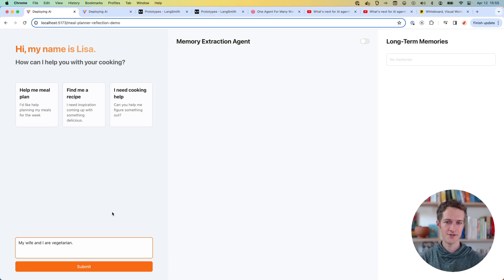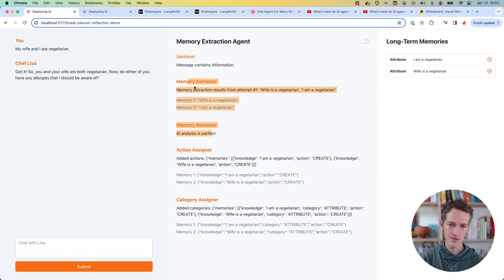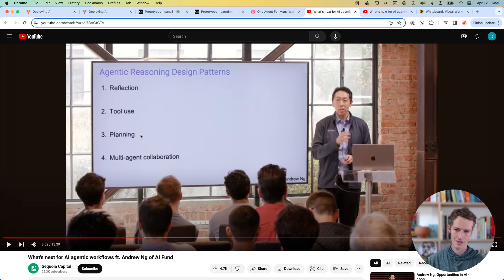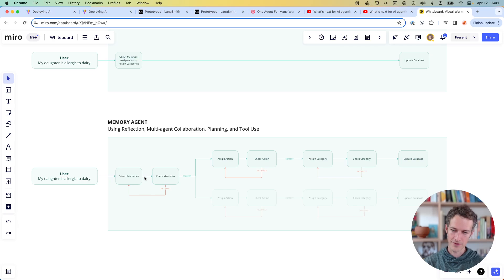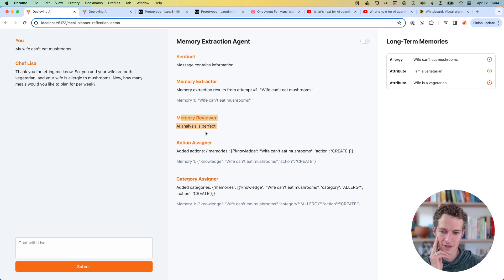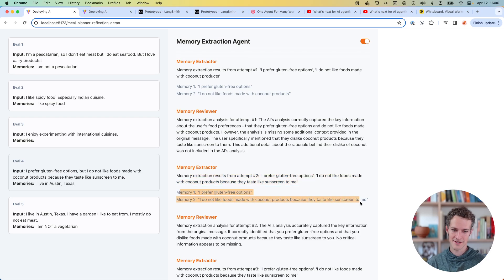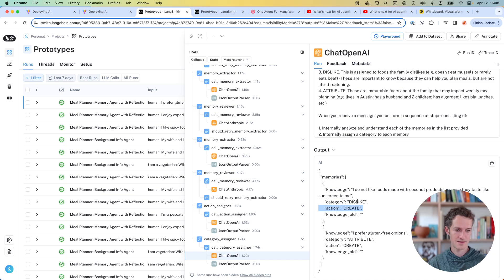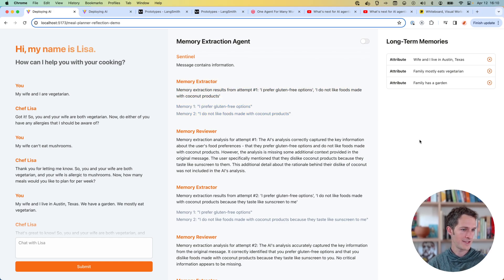Building Agents: Visualize a Multi-Agent Workflow that Outperforms a Single SOTA Prompt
In this demo, I combine several agentic patterns – reflection, planning, and multi-agent workflows – to replace a complex prompt. I was able to match results from GPT-4 by combining multiple steps utilizing only GPT-3.5 and Claude Haiku.

This video was inspired by Andrew Ng's recent work on agentic workflows, in which he demonstrates the potential to exceed state-of-the-art performance in LLMs using agentic workflows over single prompts. Ng showed that non-SOTA models, like GPT-3.5, can outperform even GPT-4 when utilized within an agentic framework.

I recommend you watch Andrew's talk or read his article they're both excellent.

This demo build on a previous demo I shared, where I explored creating an agent to extract long-term memories.

Interested in talking about a project? Reach out!

Timestamps:
0:00 - Intro
0:27 - Basic Demo
1:16 - Why Add Agentic Reasoning?
2:43 - Agentic Reasoning Design Patterns
4:41 - Improvements from Agentic Reasoning
5:42 - System Design
7:58 - Demo
11:22 - View the Prompts
13:30 - Considerations
14:04 - Code Explanation
15:10 - Closing Thoughts